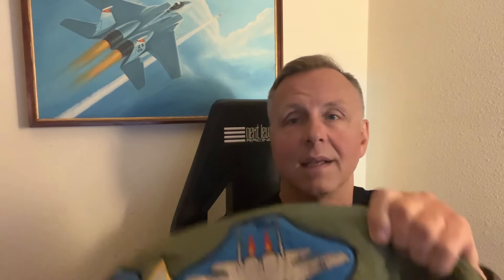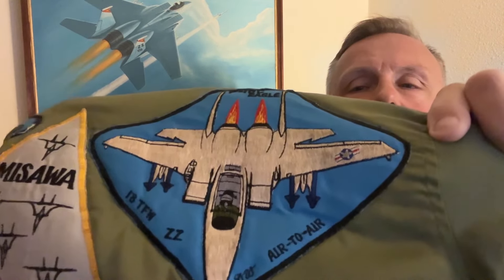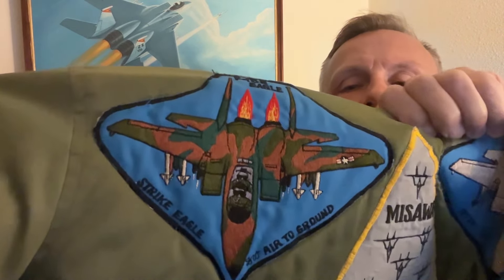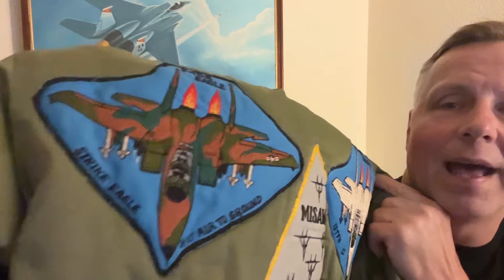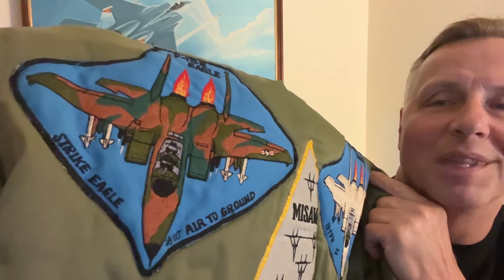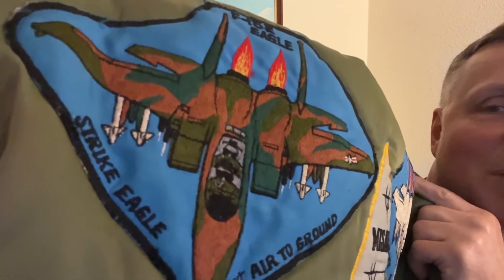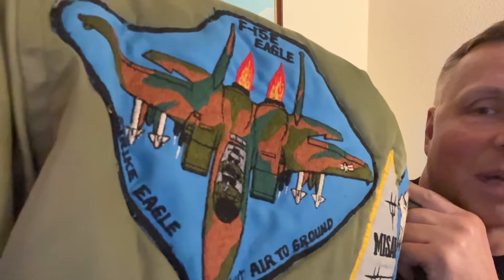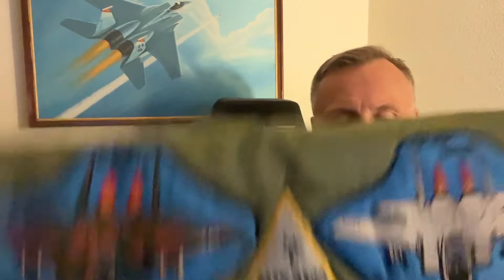F-15E Strike Eagle Development Background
In 1984 nobody knew what the F-15E would eventually become.  But one thing was sure...it would be an Eagle but not "The Eagle" and was designed to replace the aging F-4 Phantom II.

JUICE'S SYSTEM INFO:
GPU: EVGA RTX 3080 Ti XC3 ULTRA
CPU: Intel(R) Core(TM) i9 12900K @ 4.6 GHZ
Memory: 64 GB DDR5 RAM @ 5200 MHz
Current resolution: 2560 x 1440, 144Hz
Head Tracker: FaceTrackNOIR w/Logitech C270 Digital Webcam
TYRO'S SYSTEM INFO:
GPU: MSI GeForce 2080Ti
CPU: AMD Ryzen 7 5800X3D
Memory: 32 GB RAM
Current Resolution: 1080p at the moment
Head Tracker:  META Quest 2/Track
Flight Controls: Thrustmaster Warthog HOTAS & CH Products Pedals
TEKADA's System Info
GPU:  MSI RTX 3080 Ti
CPU:  INTEL (R) Core (TM) i9 9900KF @3.6 GHZ
Memory: 32 GB DDR4
Current Resolution:  4K Monitor or HP Reverb G2
Track IR 5 for flatscreen when not in VR
MSI MOBO
Flight Controls:  Virpil Base CM2 w/200 mm extension with TM A10/F16 Grip
TM TPR Pendular Pedals
Throttle: TM Warthog w/TDC Slew MOD